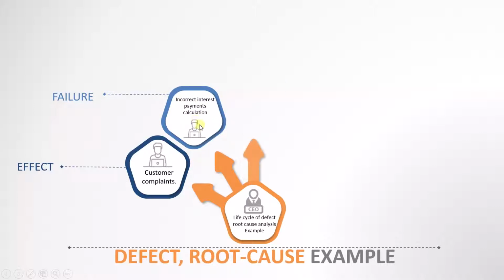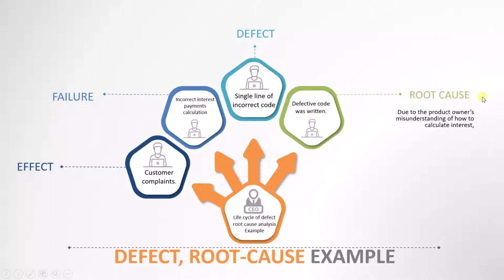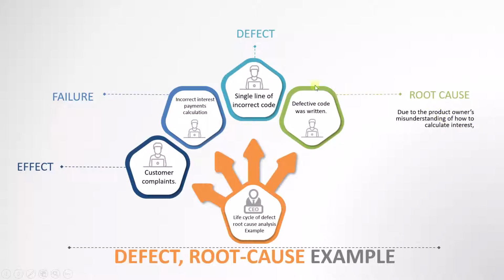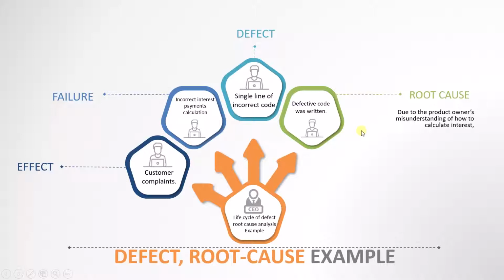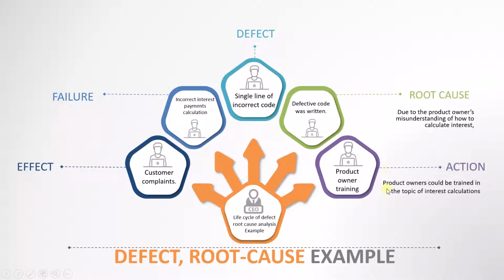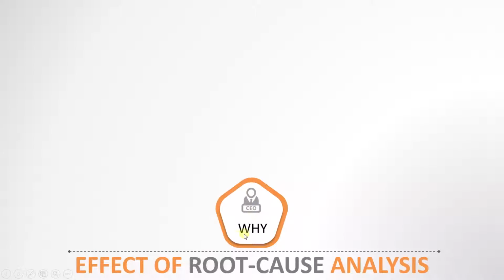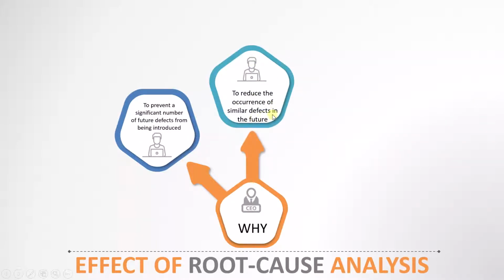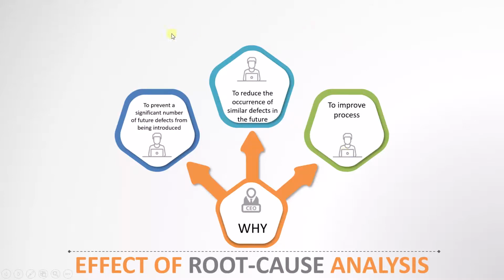ISTQB - 23 Defect RootCause Effect Example : ISTQB Foundation level